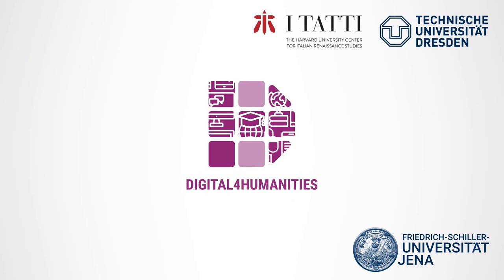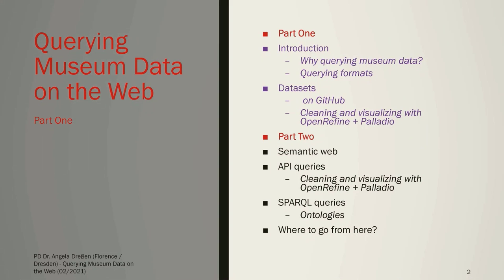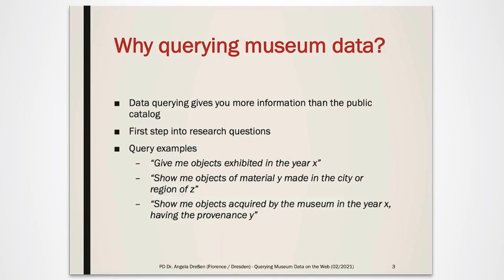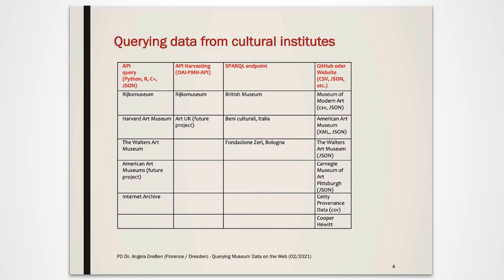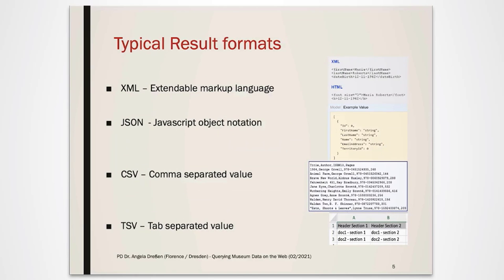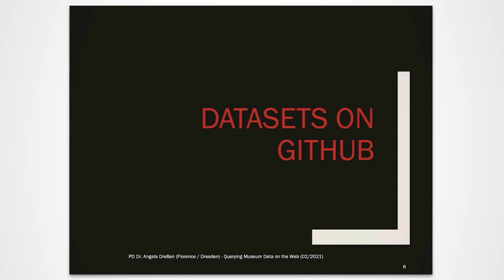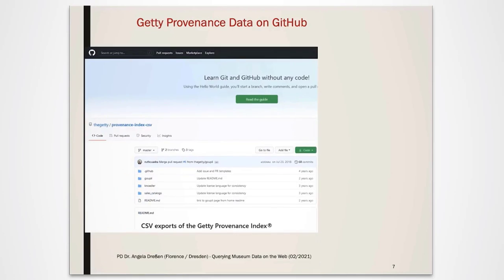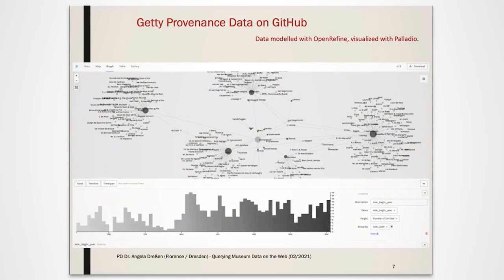Querying Art History Data on the Web (1.1/7): Introduction and the usage of GitHub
Why querying art history data?
How can common querying formats (XML, JSON, CSV, TSV) be described?
How can datasets be stored, shared and retrieved on GitHub?

This video is part of the series Querying Museum Data/ Art History Data on the Web. It was created by PD Dr. Angela Dreßen (Andrew W. Mellon Librarian) as a cooperation of the I TATTI Harvard University Center for Italian Renaissance Studies, the Technische Universität Dresden and the Project Digital4Humanities at the Friedrich-Schiller-Universität Jena.